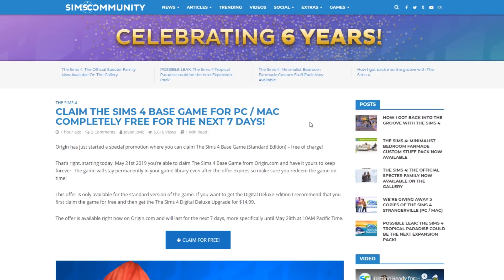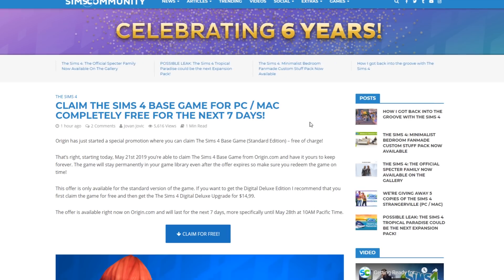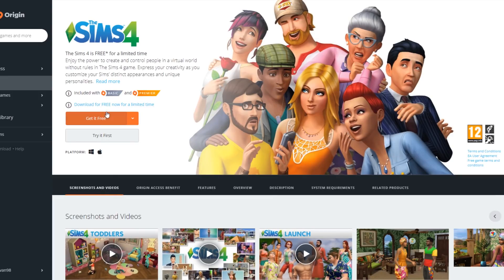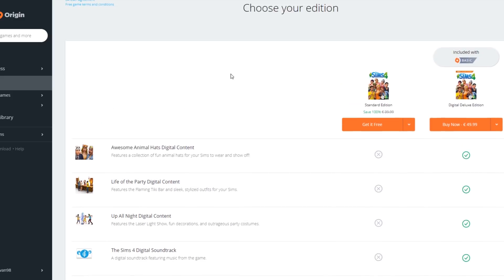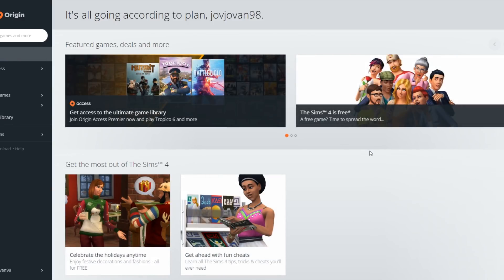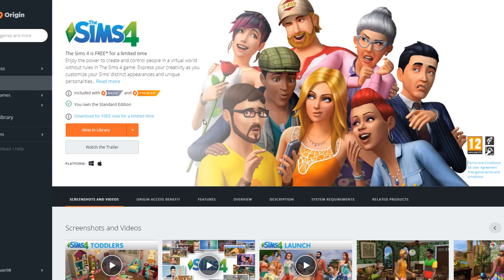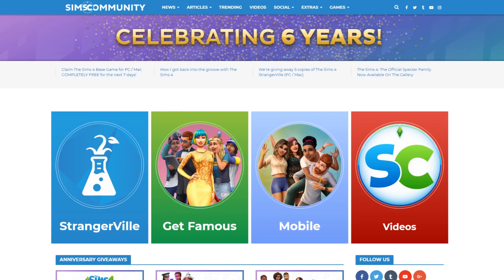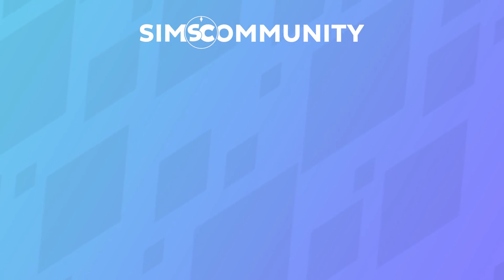Get The Sims 4 Base Game for PC/Mac FOR FREE! (Special Offer)